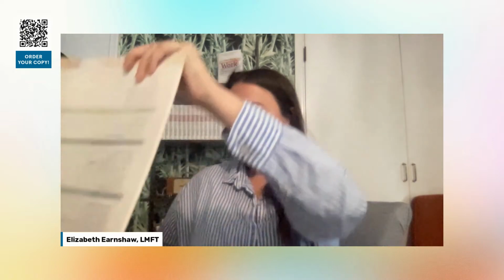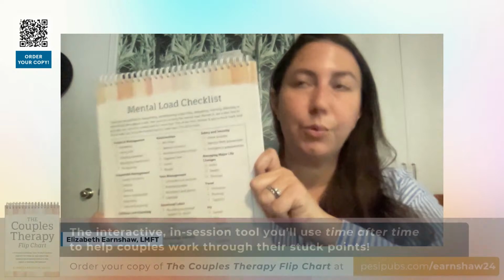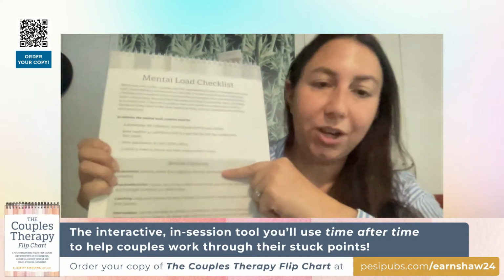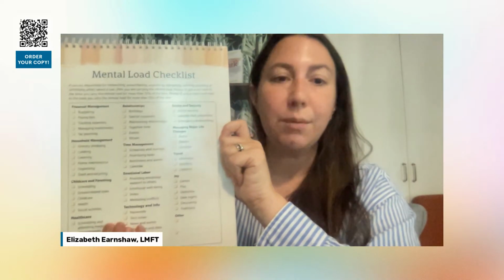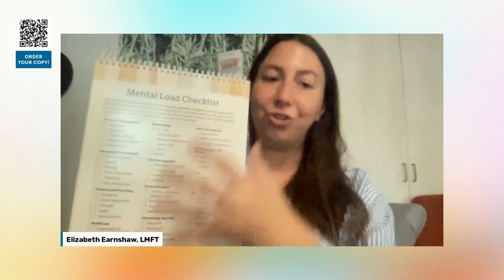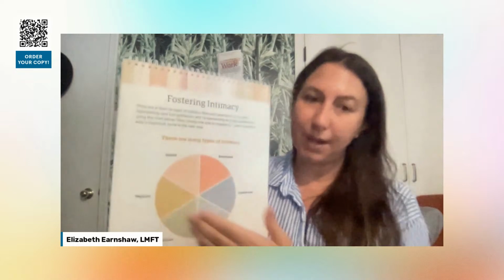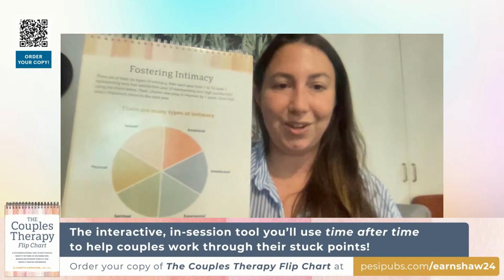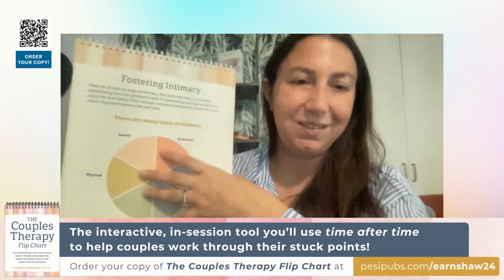Helping Clients Move from Relationship Sabotage to Fulfillment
Join trusted relationship expert and renowned Gottman therapist Elizabeth Earnshaw to discuss and preview her brand-new resource, The Couples Therapy Flip Chart!

Divided into four distinct parts and designed to help couples work through stuck points that leave them feeling frustrated, resentful, and disconnected, Earnshaw will walk you through her must-have new release!

Want more from Elizabeth? Get your hands on the interactive, in-session tool you’ll use time after time to help couples work through their stuck points with The Couples Therapy Flip Chart!